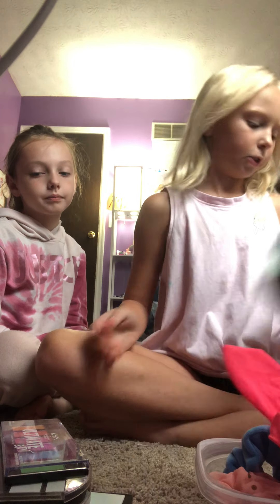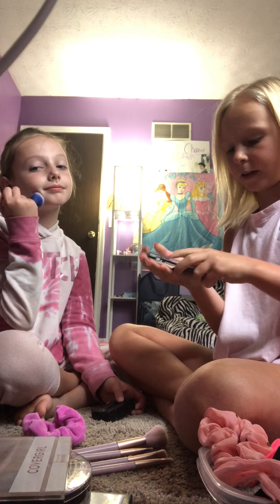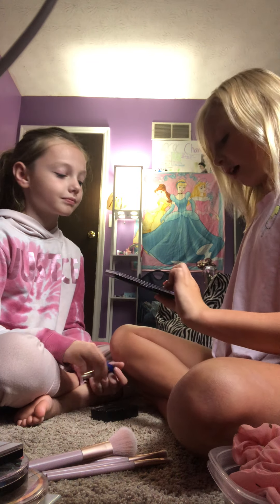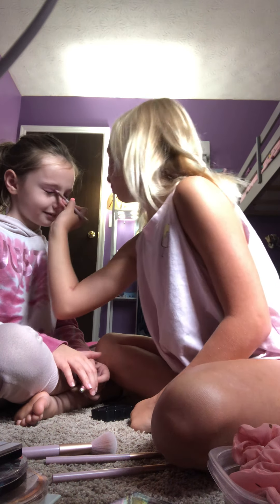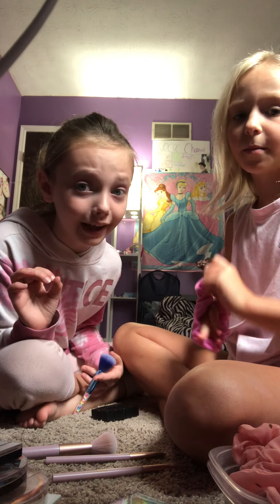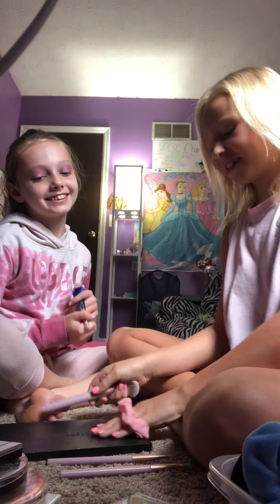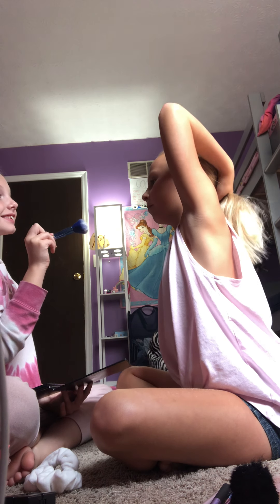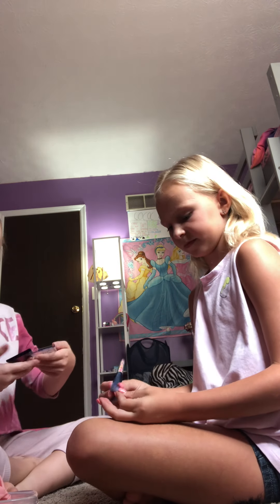Hear tie make up challenge